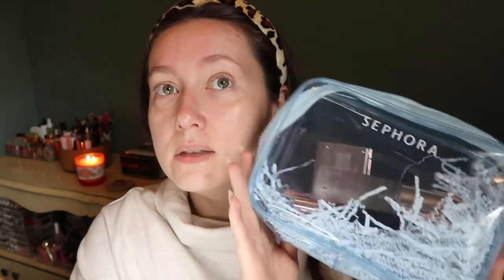Is this the best SEPHORA FAVORITES kit yet!? | Carly Rose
Hey guys! In this video, I'm testing all the products in the Sephora Favorites Fresh Face Refresh kit. I think this might be the best one yet!? What do you guys think?

PATRICK TA Major Brow Shaping Wax in Clear
PATRICK TA Major Brow Dual Ended Brow Brush